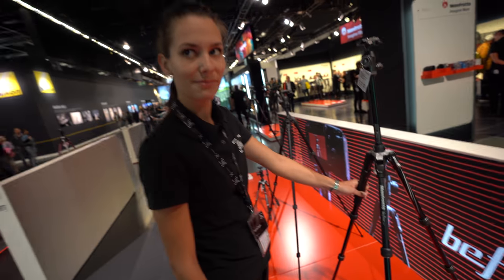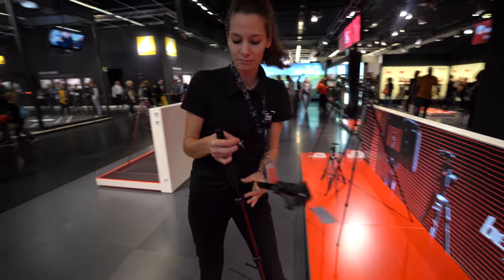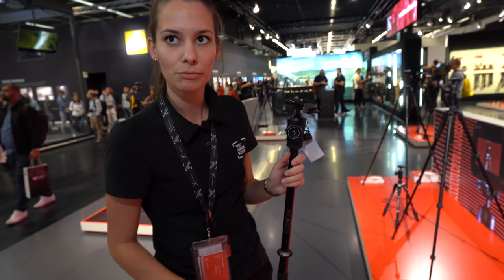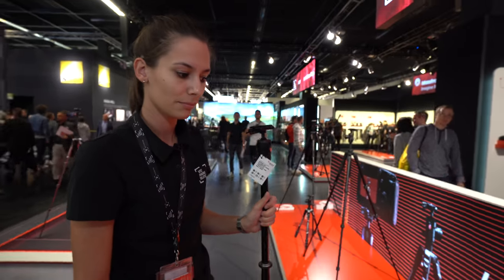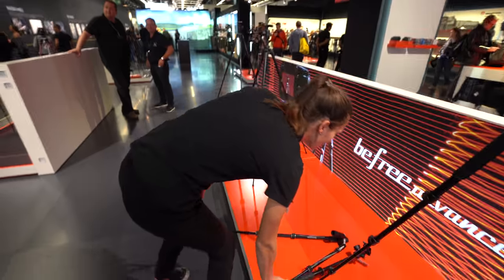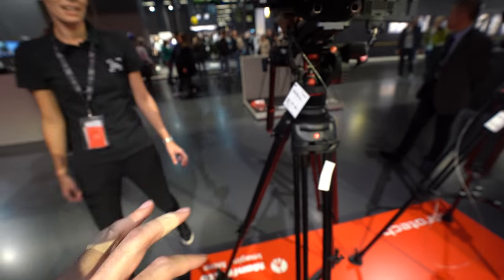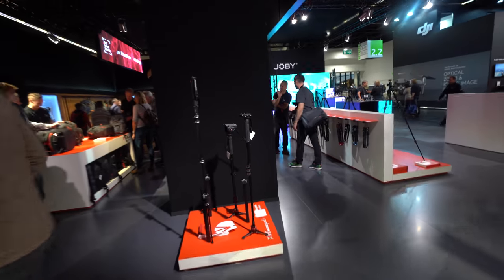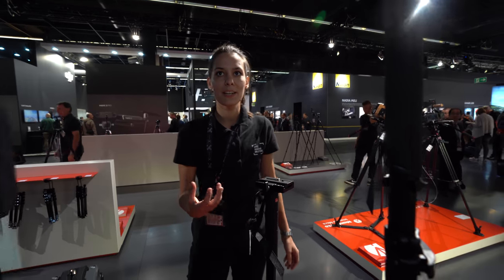Mannfroto befree 2-in-1 tripod and monopod with head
Mannfroto tripods are flexible tripods with detachable pieces for use in a variety of situations. Manfrotto provides a wide range of Tripods with Heads. Manfrotto tripods are perfect for a wide array of photography situations. Prices range from 220 Euros and up.

Filmed in 4K24 with Sony A7III ($2000 rented through FatLlama (UK only, get £25 off first rental all my A7III videos with 16-35mm G Master are added to this playlist